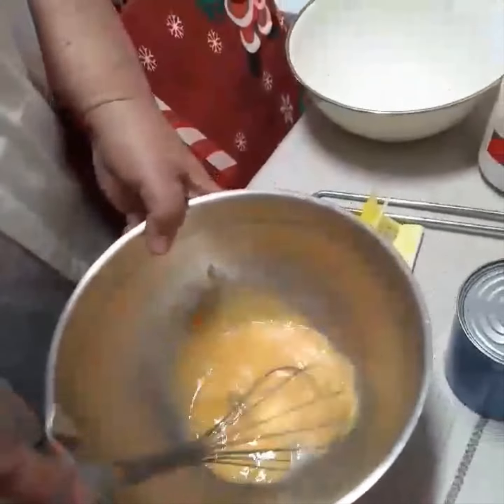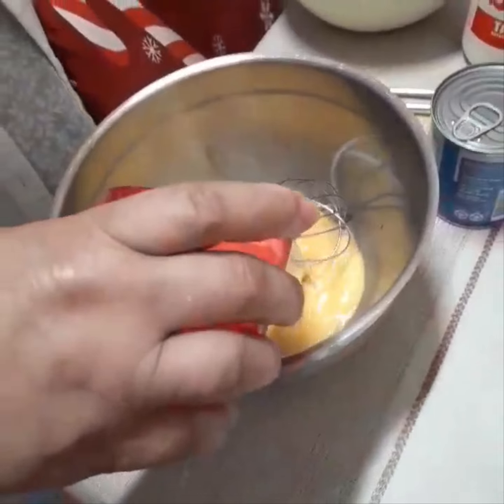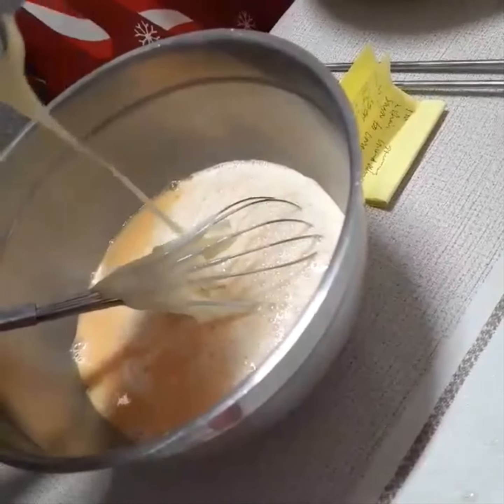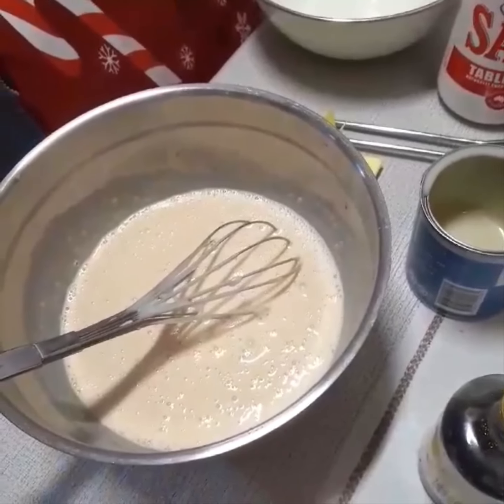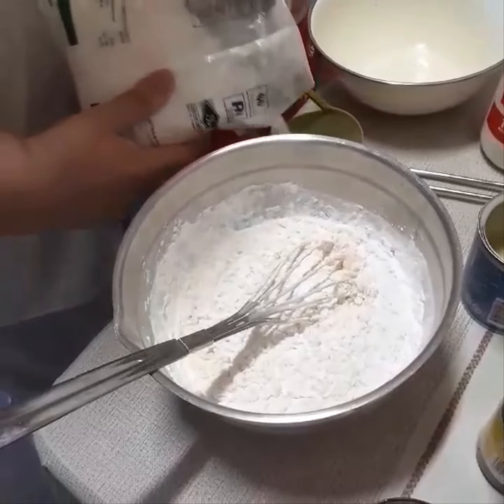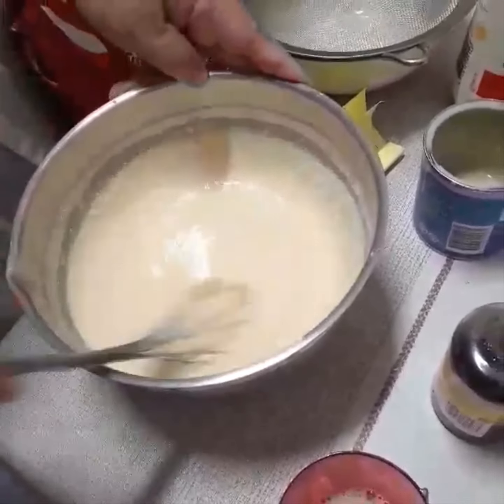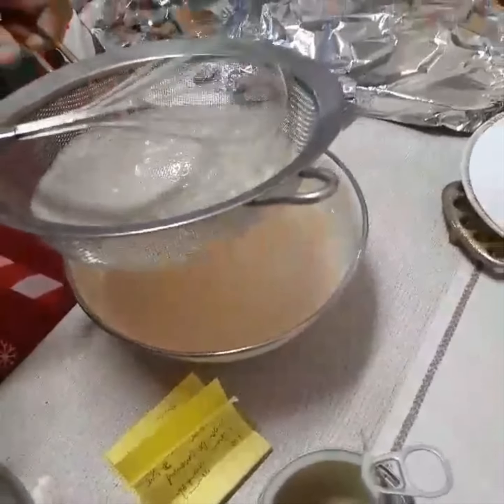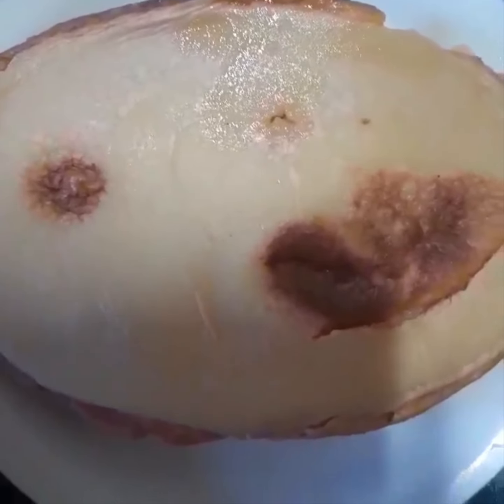Glutinous flour with leche flan